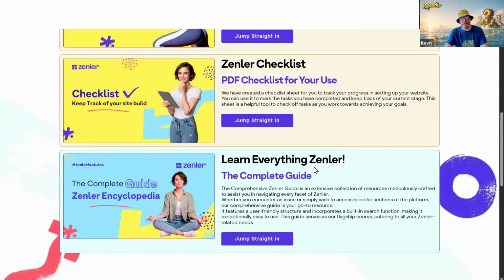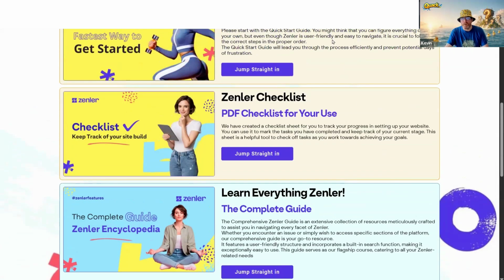What's the Fastest Way to Learn How to Build Your First Course in Zenler? 🚀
🦆 Short, sharp, and straight to the point — Kevin answers another frequently asked Zenler question in this quick Quack Session.

In this episode: You've just joined Zenler on the Pro plan, you want to create a course, but you're new, time-poor, and feeling a little overwhelmed. Kevin points you straight to the best starting points inside Zenler's training resources — so you can start building with confidence without wasting hours figuring it out alone.

You'll learn about:
✅ The 60-Day Accelerator Program — what it covers and whether it's right for you
✅ The Zenler Tutorial site and where to find the Complete Guide to Zenler
✅ The 5-Day Launch Your First Course Challenge — perfect if you want course-specific guidance fast
✅ The Marketing Training Library and what's available there for new creators
✅ How to pick the right learning path based on your time and goals

💡 Pro tip from Kevin: You don't need to learn everything at once — pick the path that matches your goal right now and build from there!

⏱️ Difficulty rating: 🦆 One Quack — the resources are all there, you just need to know where to look!

🔗 Useful Links
💬 Drop your question in the Zenler Facebook Community (questions answered weekly)